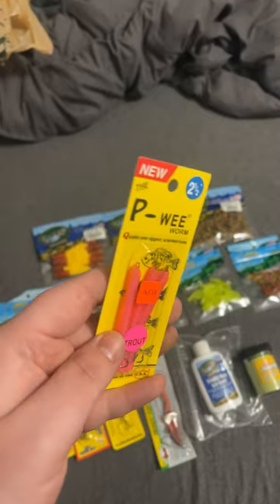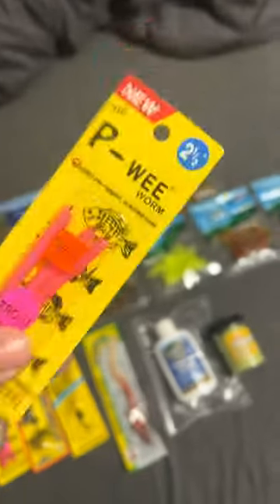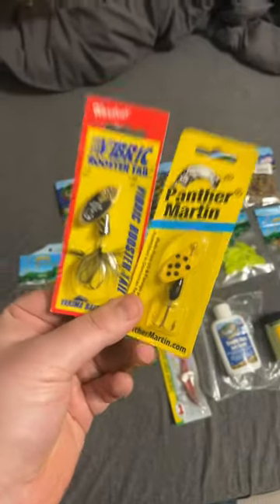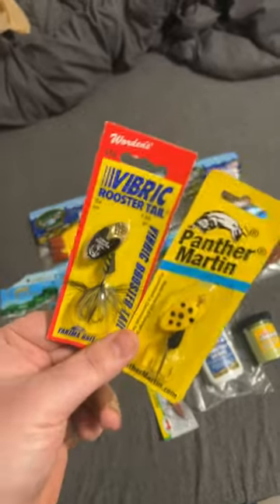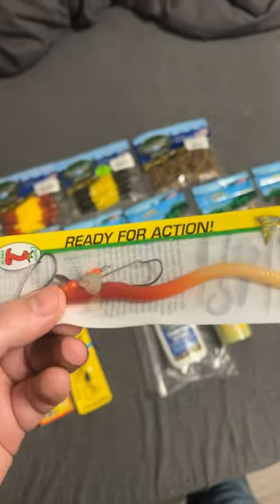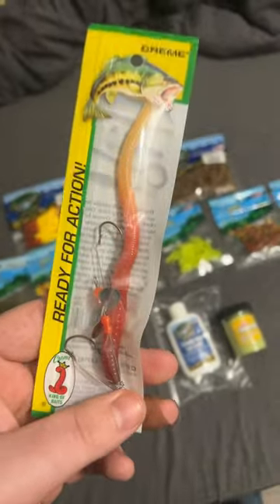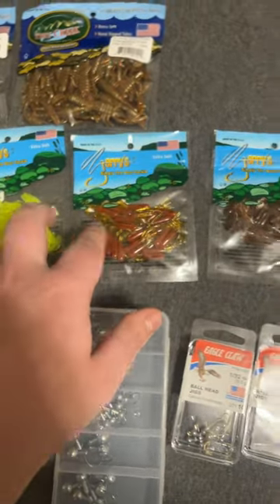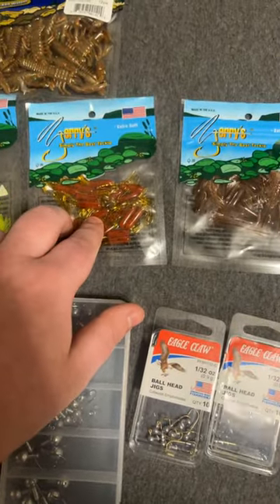Best baits to catch trout in 2023 Pt. 2! 🎣